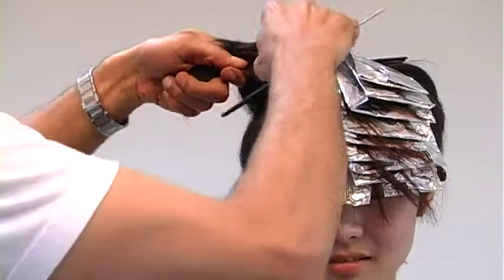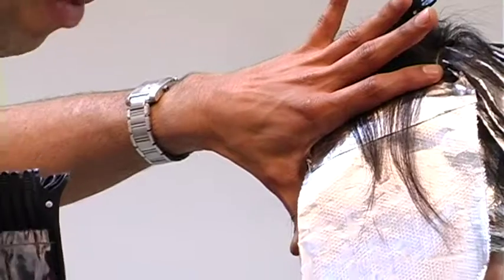SS Creative color for short hair by Lee Mukes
Creatice hair color for a short pixie haircut. Watch Lee Mukes as he uses a veil highlighting technique with an all over color that is structures to compliment the strong key points of his SS pixie haircut.